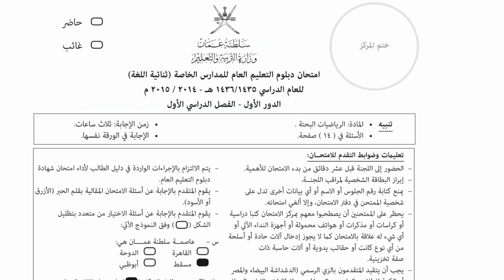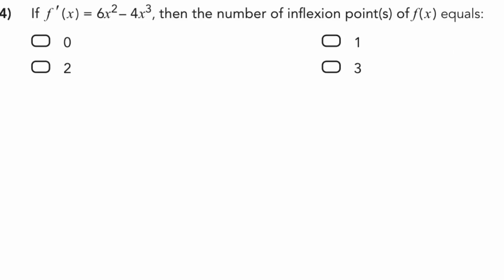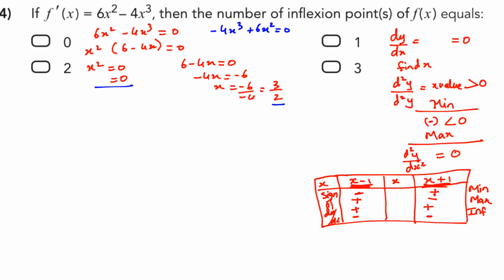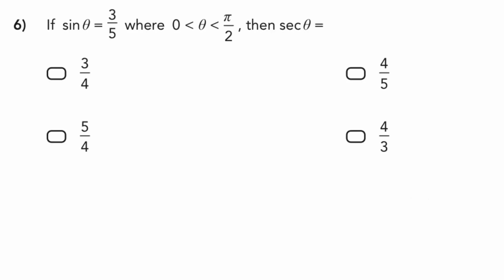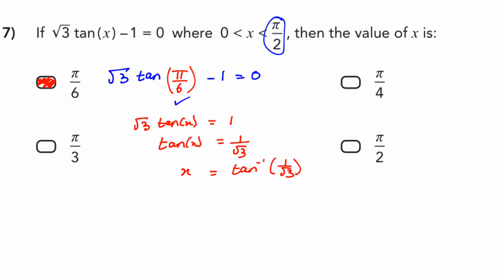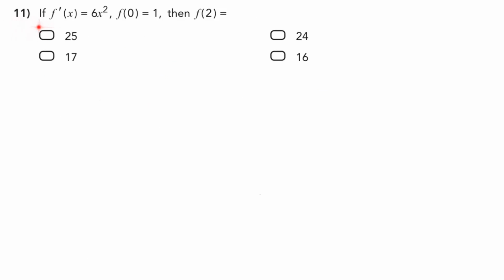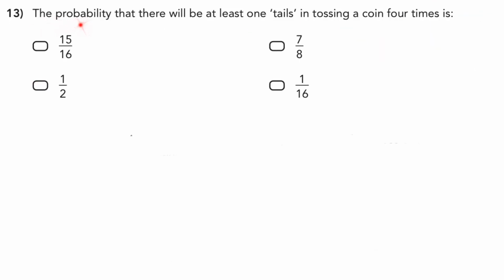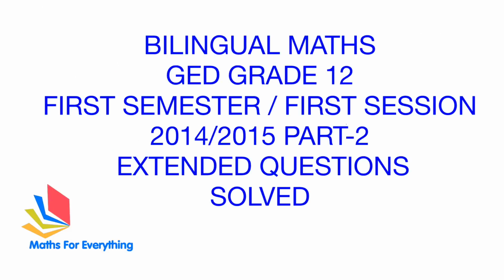BILINGUAL GED MATHS PAST PAPER 2014/2015 MCQ- PART 1 SOLVED. MATHS FOR EVERYTHING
BILINGUAL GED MATHS PAST PAPER 2014/2015 FIRST SEMESTER, FIRST SESSION MCQ HAS BEEN SOLVED COMPLETELY. I GIVE YOU TIPS AND TRICKS AND VALUABLE INFORMATION TO HELP YOU ACE YOUR EXAMS.
WILL ALSO BE POSTING THE EXTENDED QUESTIONS SOON.
MATHS FOR EVERYTHING